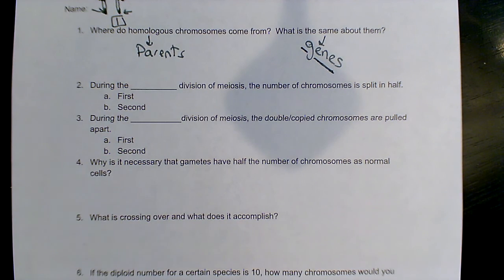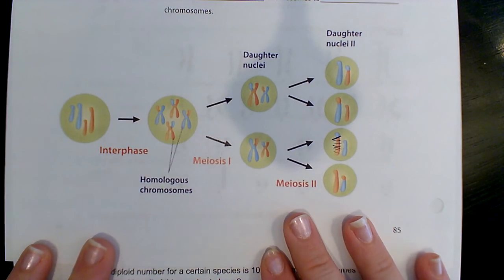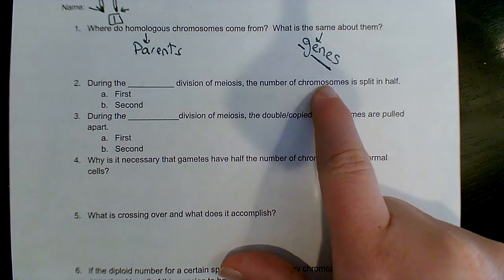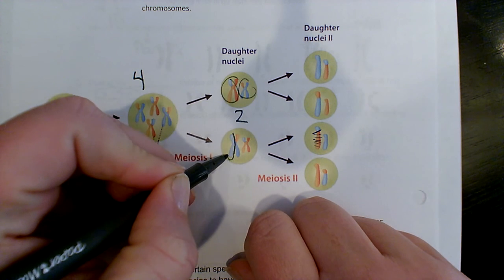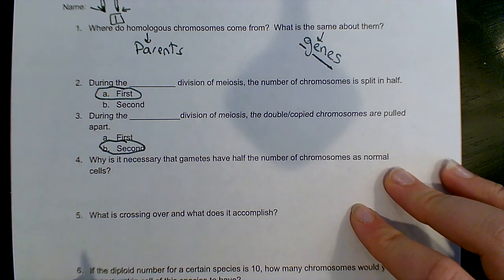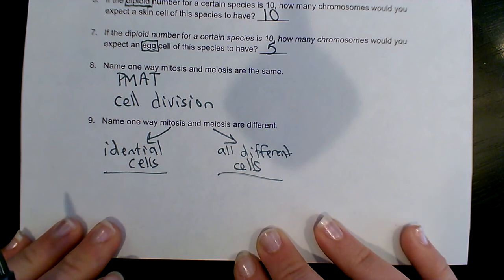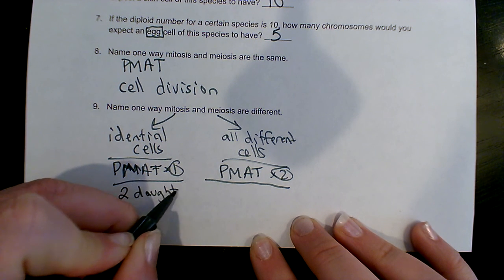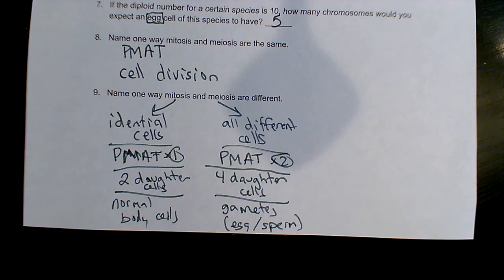Biology 10.2 worksheet talk through